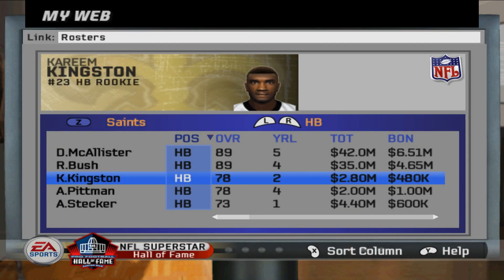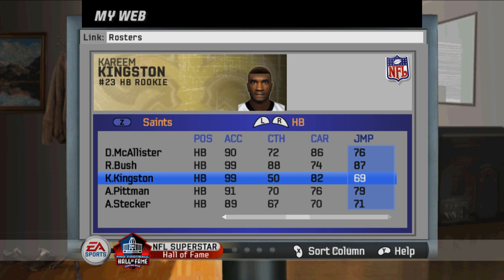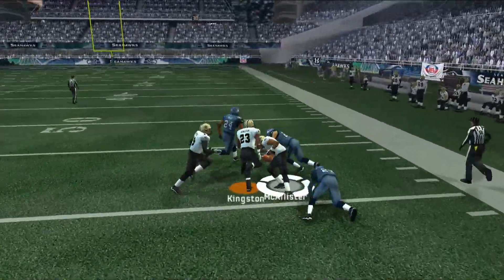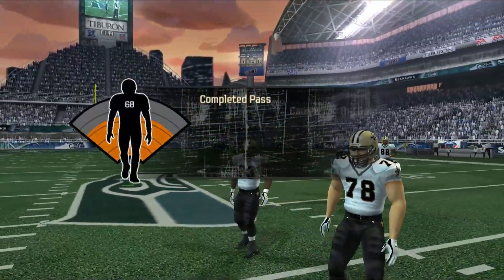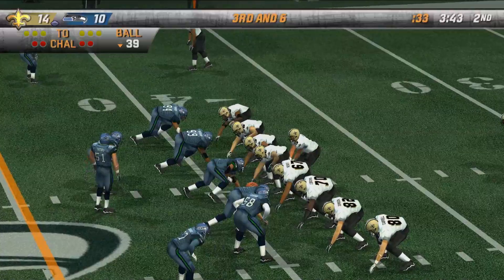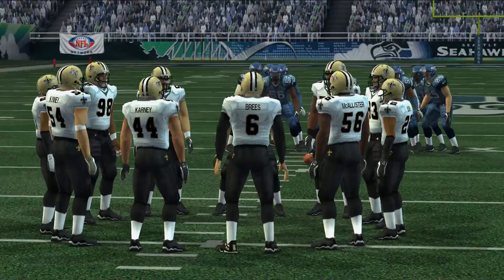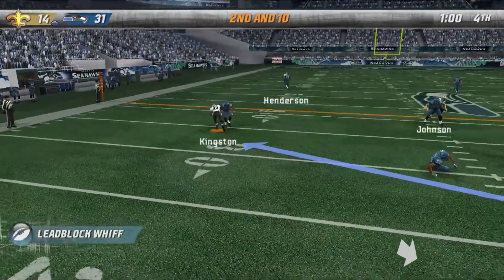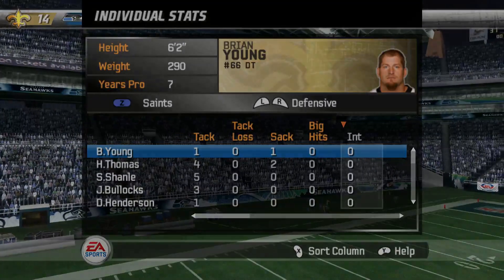Madden 08 - Kareem Kingston - Superstar Mode - Is Kareem Enough?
Check out the new #1 blog spot for gaming news, reviews, and topics:

A Donation Will Help To Maintain and Raise The Quality of The Channel. Any Extra Support Will Be Appreciated:

Buy Games, Consoles, and Accessories from Amazon! These Are The Items That Are Featured On This Channel:

PS2 (Fat)

PS2 (Slim)

Madden 07

Madden 08